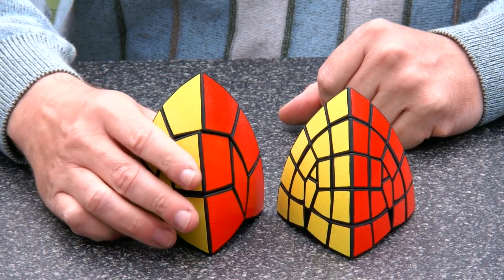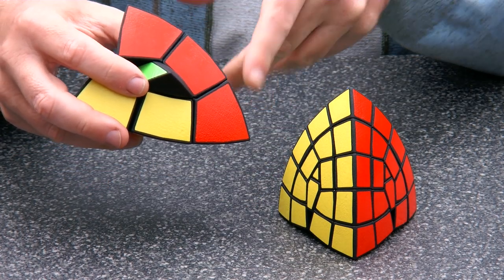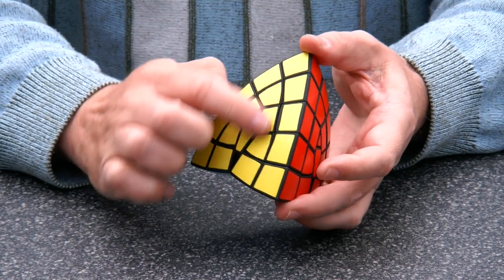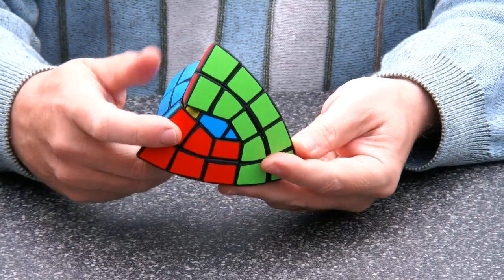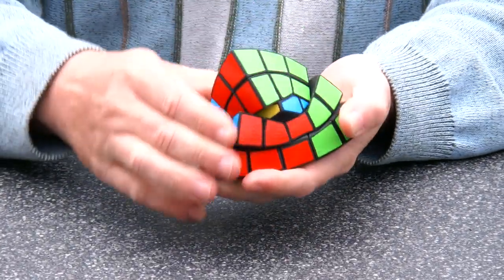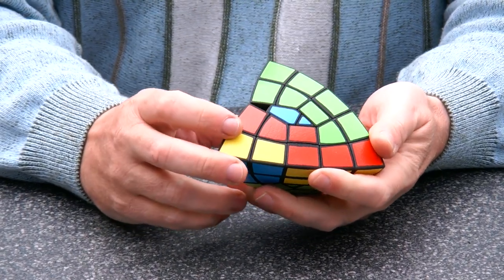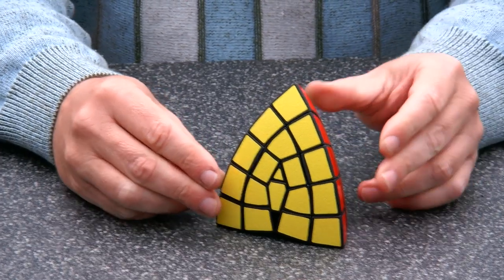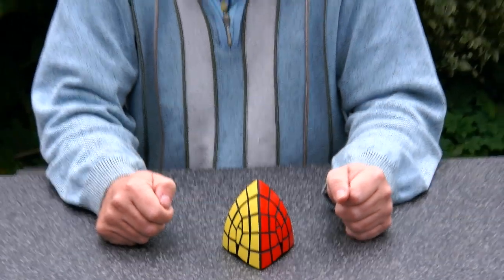Professor Rocket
Professor Rocket is a higher-order version of Rocket Twist. Its core is the same as Rocket Twist, being held together with dovetail connections. The extra layer (cf 3x3x3 to 5x5x5), was hung onto this core. Surprisingly, this puzzle was first-time right, as it is the first higher-order twisty puzzle with a hollow core. The puzzle has all the reorienting-in-space properties of Rocket Twist, with some additional interesting canonical shapes.